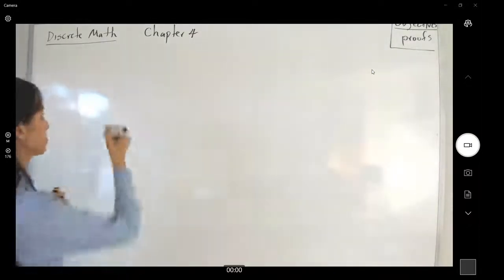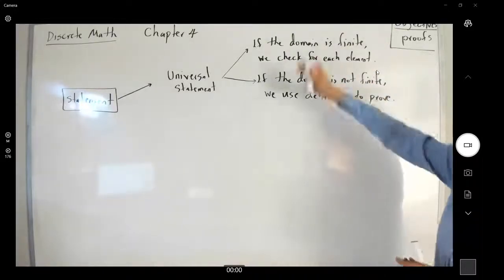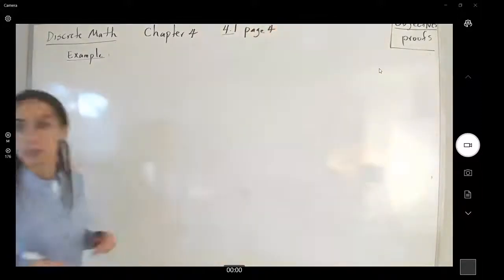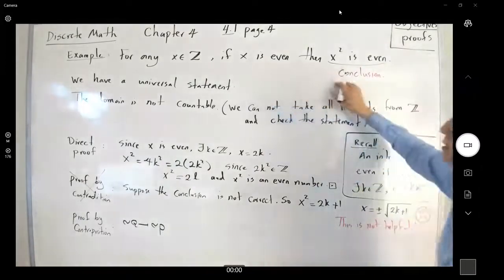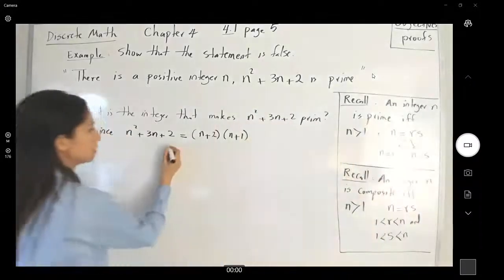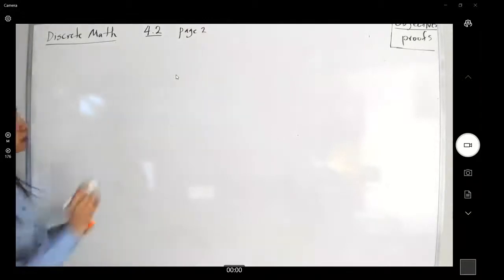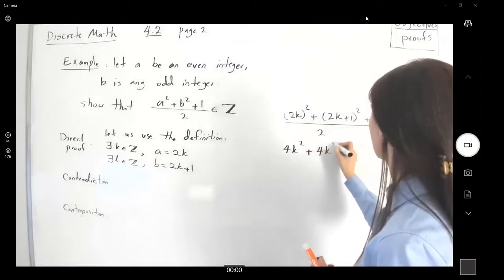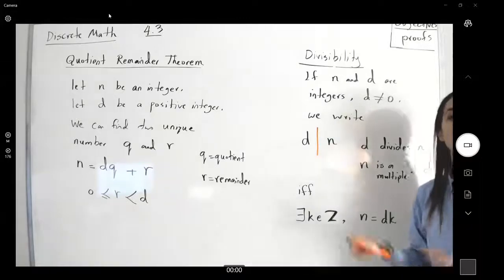Mathematical Proofs and Counter Examples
Quotient Reminder Theorem
Divisibility

Epp 4.1 and 4.2